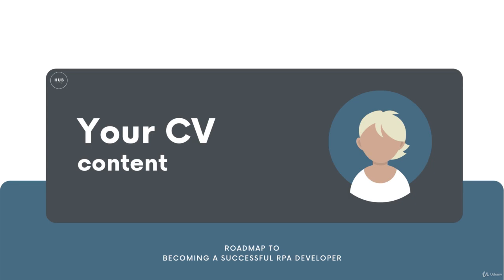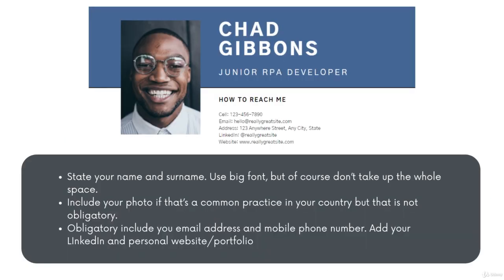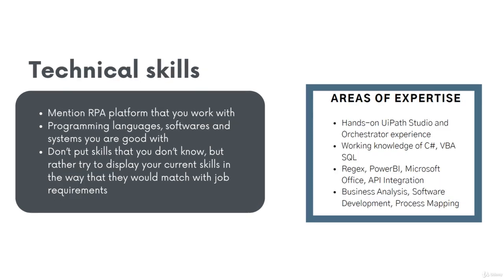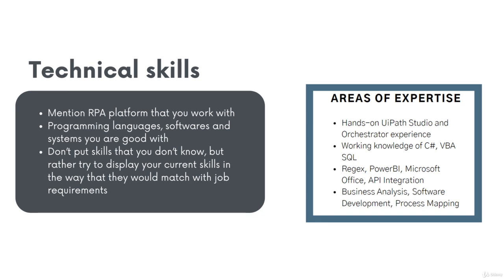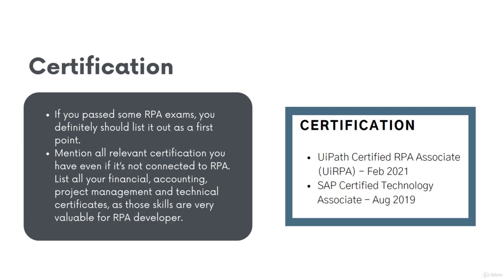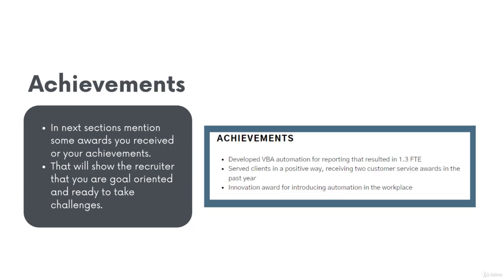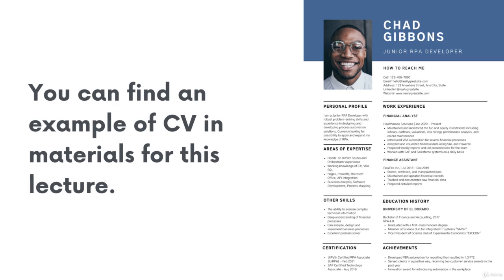CV content RPA